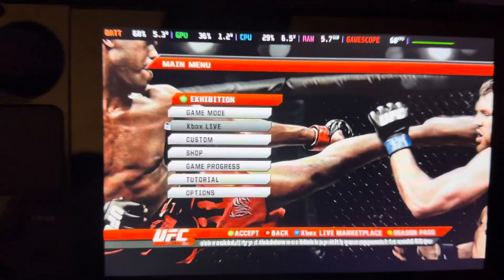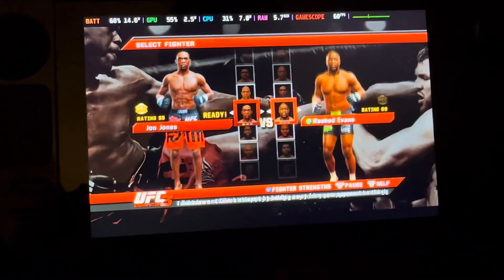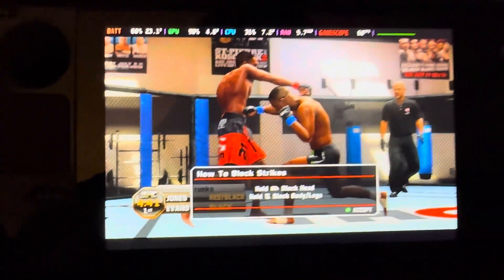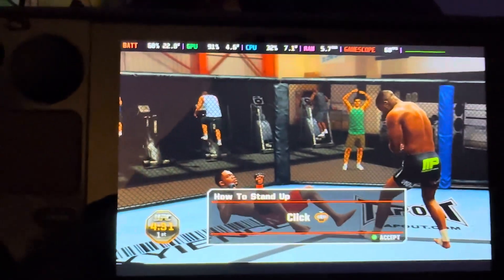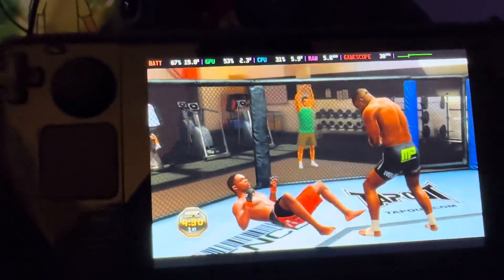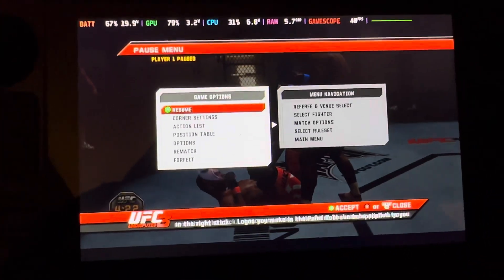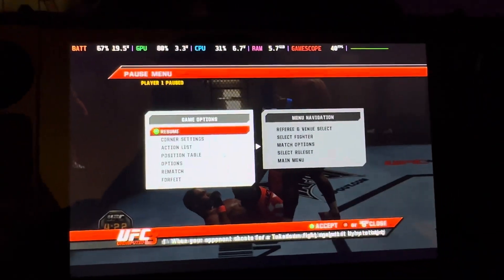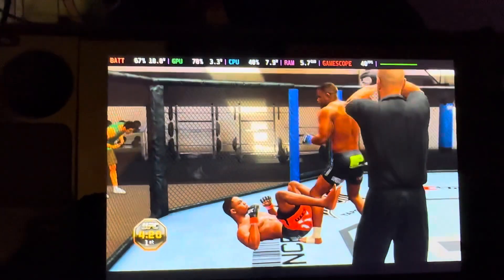UFC Undisputed 3 Working with Xenia Canary on Steam Deck! 60FPS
If a guide is needed I can show you the process it takes a little work but definitely worth it if you enjoy this game, you must play on the gym stage other stages will make the game choppy, also be sure to change the settings below or you will get a black screen, for my tinkerers who know how to navigate on their own change these settings 👇

Only settings modified
- (In Xenia Config file) - VSYNC changed from
true to false
- gpu_allow_invalid_fetch_constants - changed from false to true